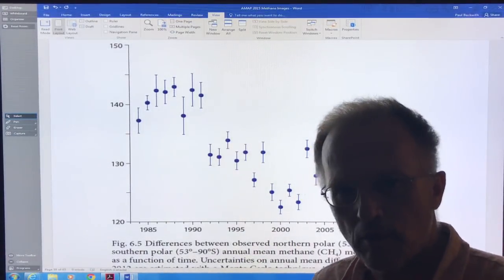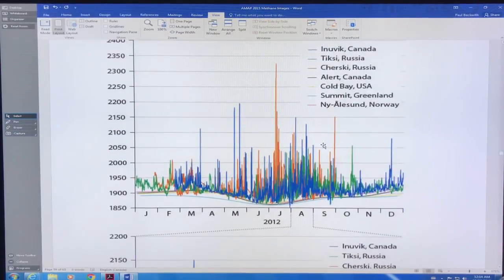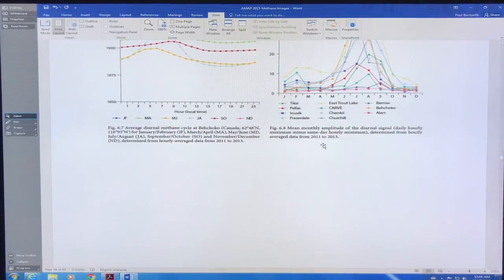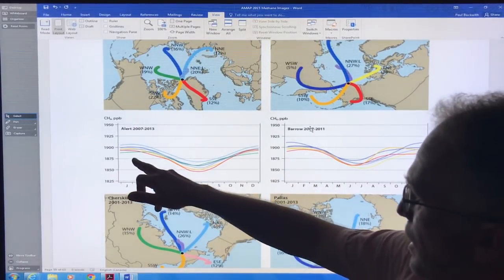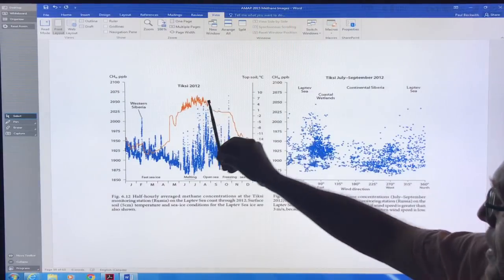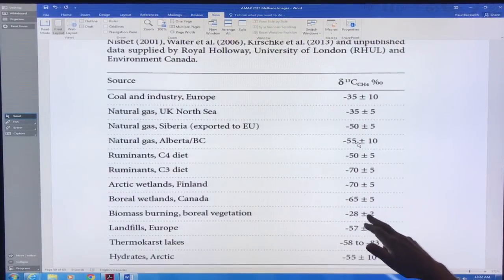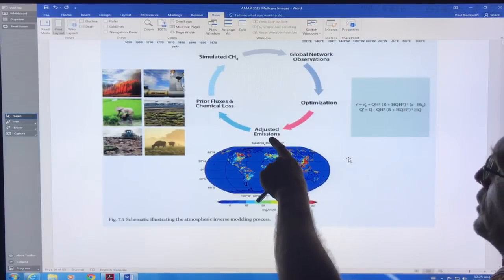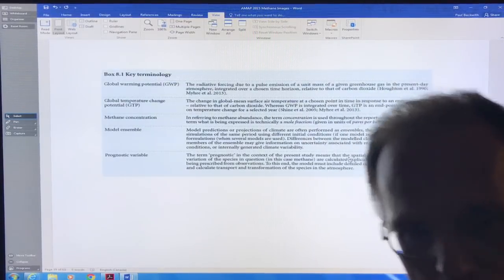More on Methane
How do we measure methane, and at what sites? How does methane concentration vary hourly, daily, weekly, monthly, seasonally, yearly, and spatially? What does it mean for climate and extreme weather? I take a stab at answering many of these questions in my videos on the science of methane.

Please consider supporting my work and videos with a donation and suggest topics that I have not covered recently.